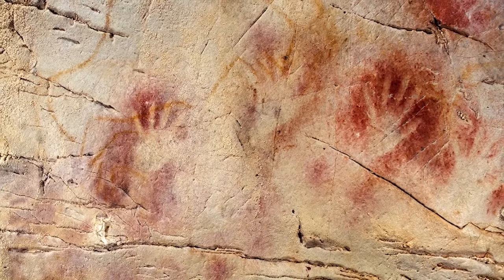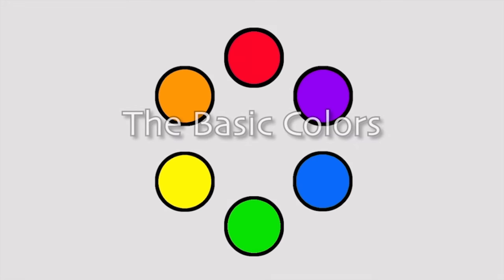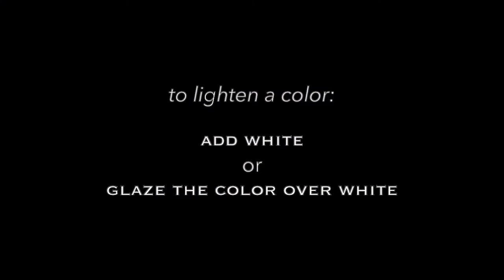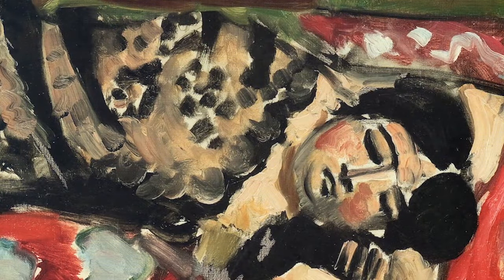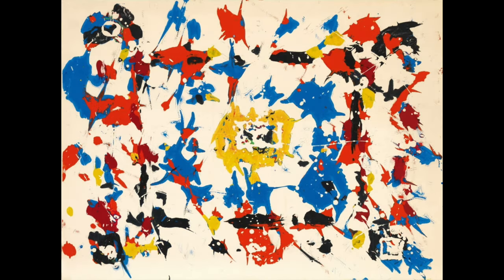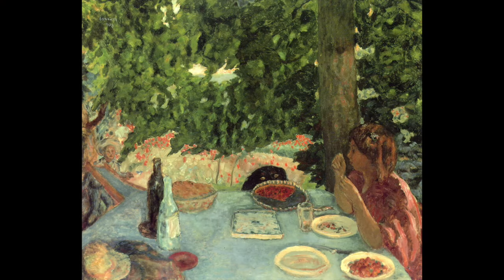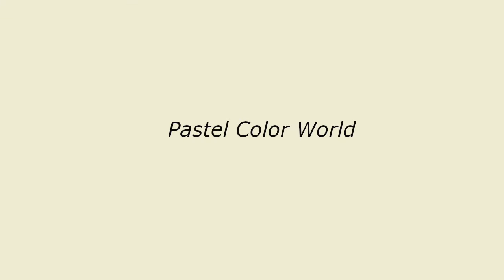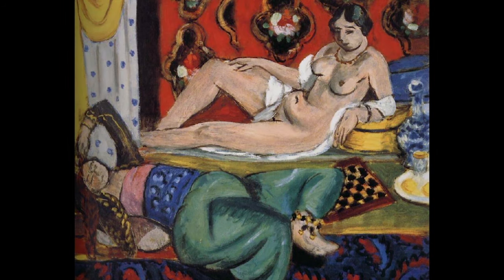COLOR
A LOOK AT COLOR IN PAINTING BY EO OMWAKE